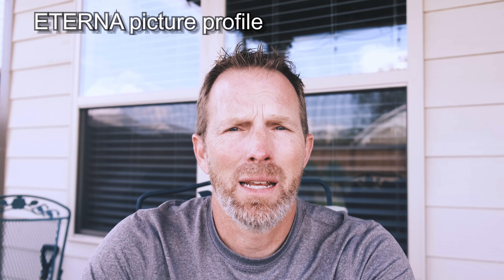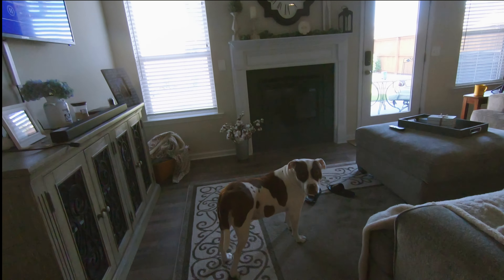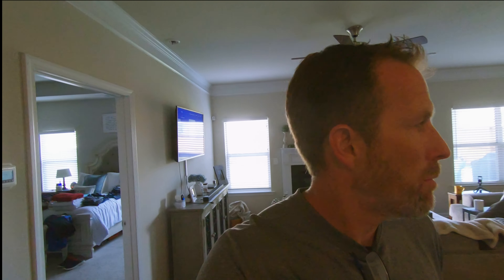Which Do You Prefer?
In this episode, aside from normal vlog type stuff, we look at two vastly different cameras for vlogging: the Fujifilm X-S10 and the GoPro Hero 7 Black.  Both are very good at what they do, the real question is are they good for vlogging.  BONUS FEATURE: some interesting observations during my recent trip to the grocery store.  Careful, it might make you laugh!